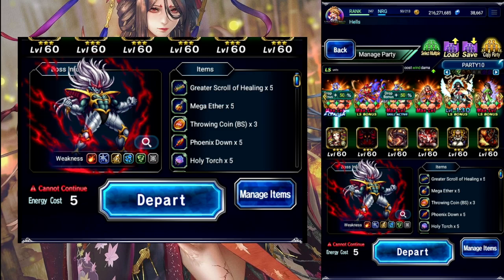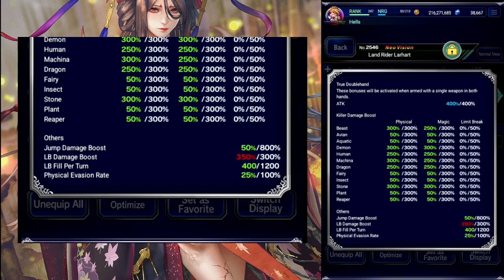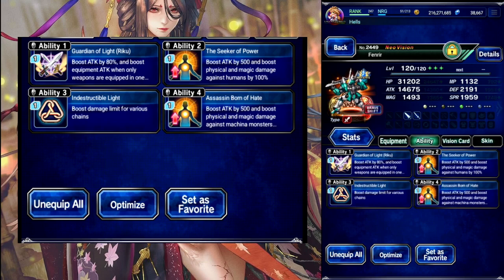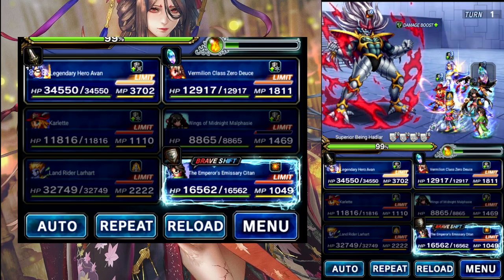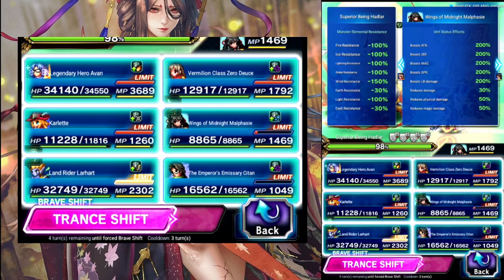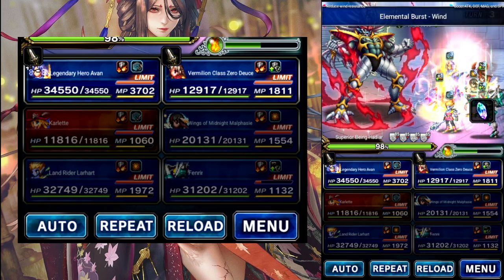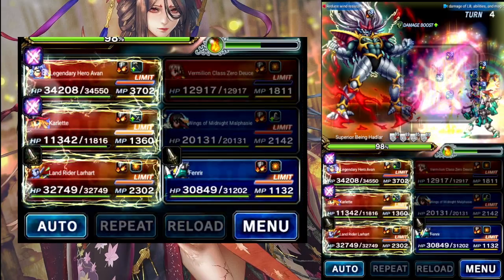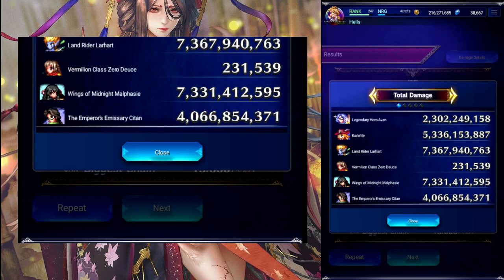[FFBE] DQ:WoV - Superior Being Hadlar (Wind - 26.3b)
Perfect clear for the Superior Being Hadlar fight in the Dragon Quest The Adventures of Dai World of Visions with a wind team.  Team overview at the start.

0:00 Team Overview
2:21 Fight Start
5:50 Kill Turn